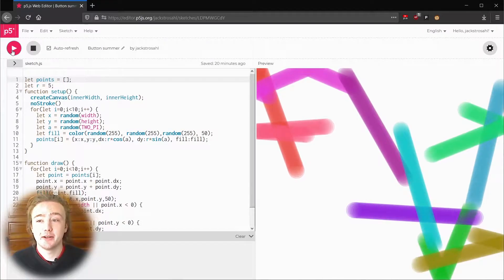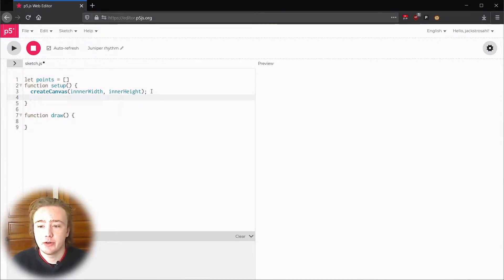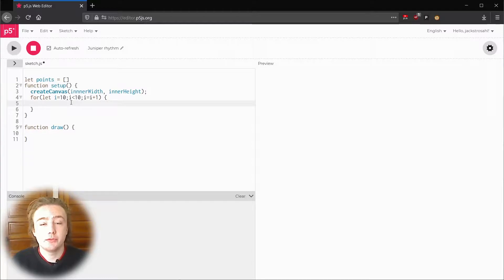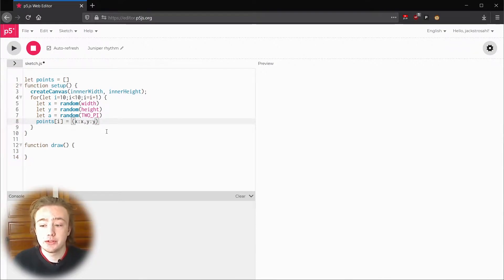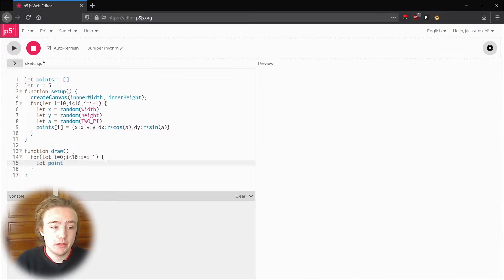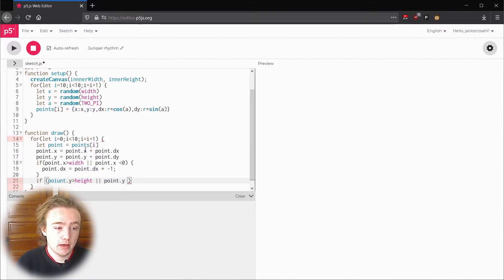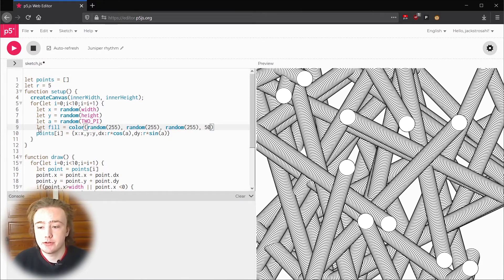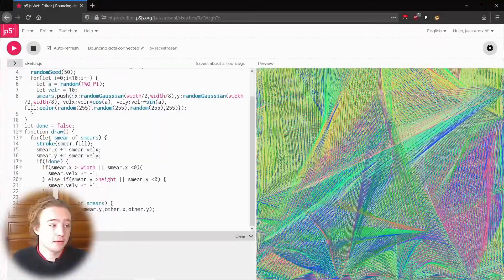How to make Generative Art! p5.js Generative Art Workshop #3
Thinking about generative art in terms of input and output.